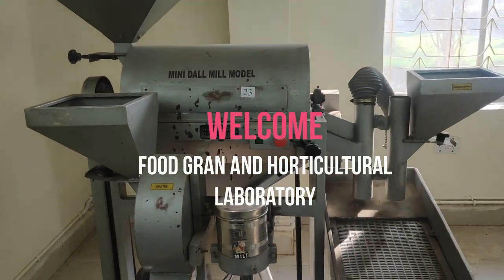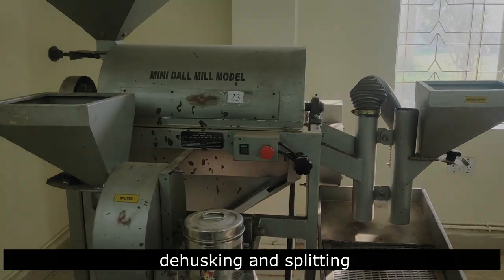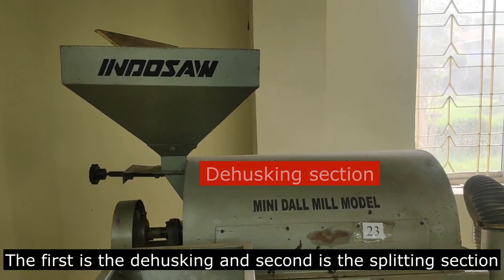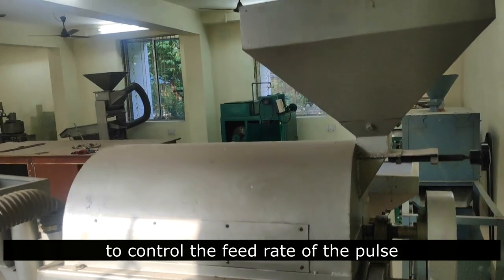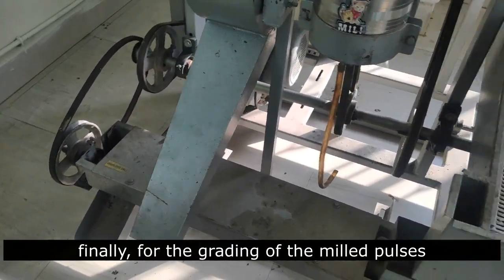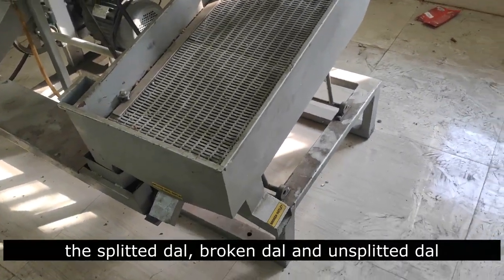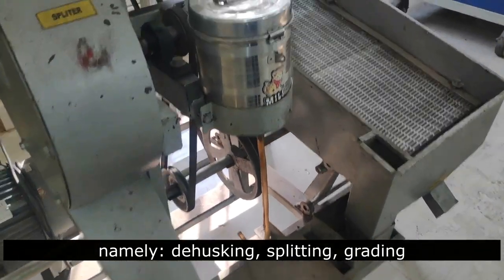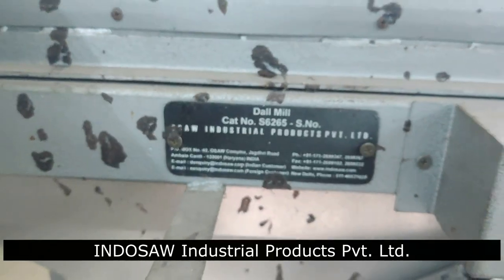Mini Dal Mill/ Dehulling of Pulses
The principle, parts, and working of the mini dal mill are demonstrated in this video.